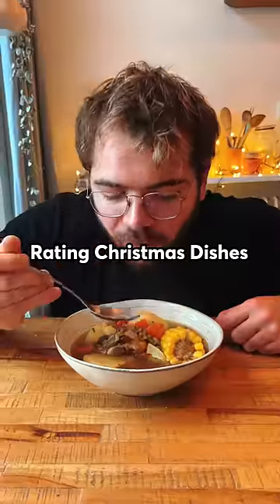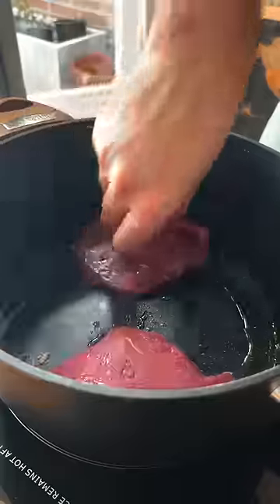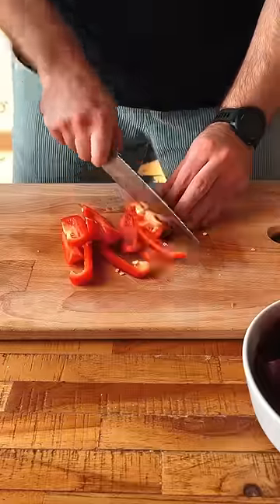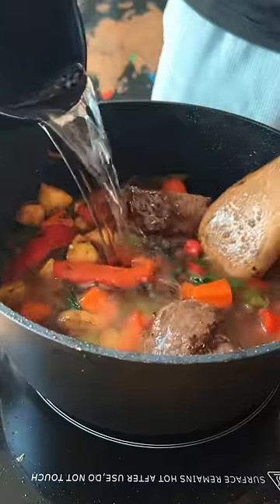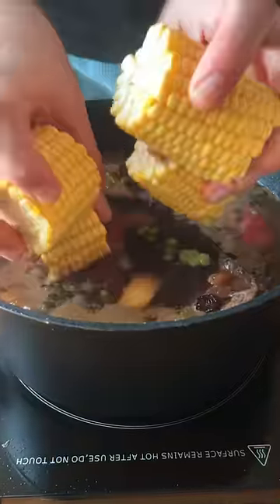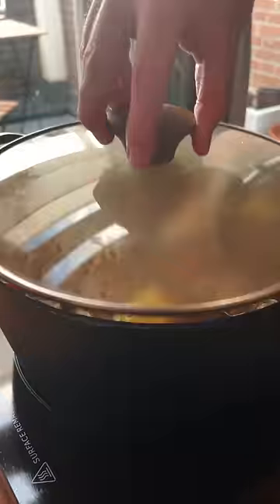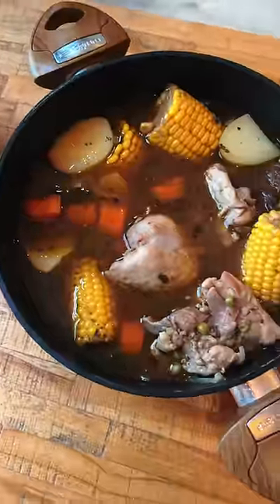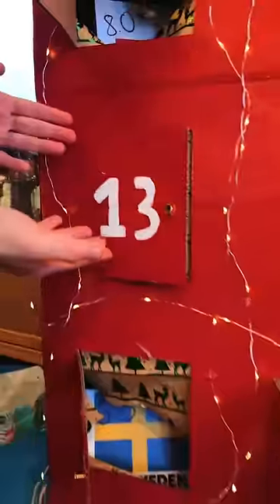Rating Bolivia's Christmas Dish (Picana)